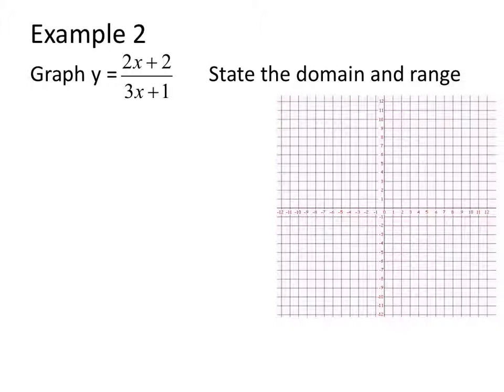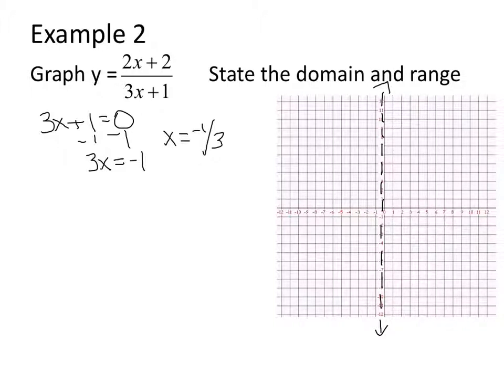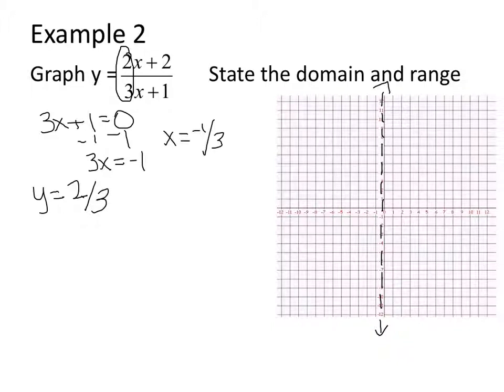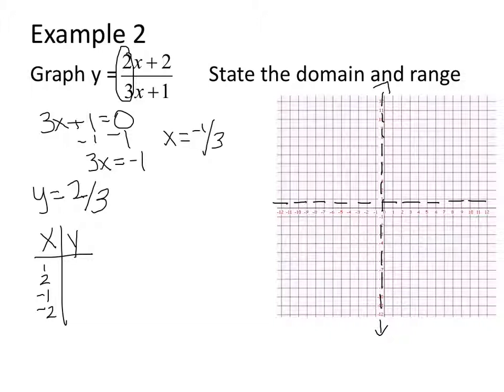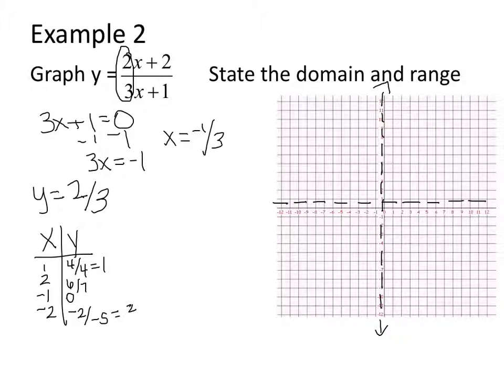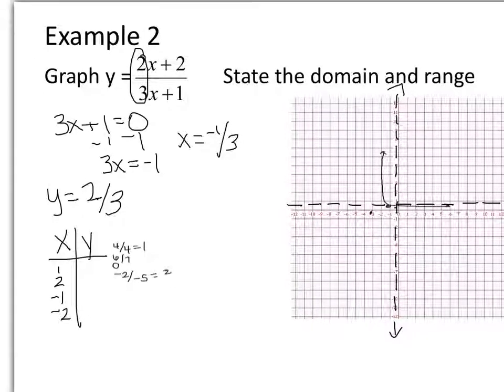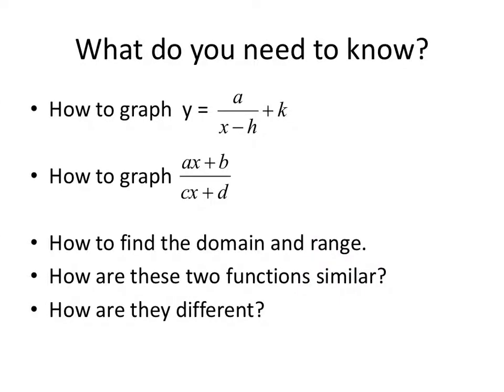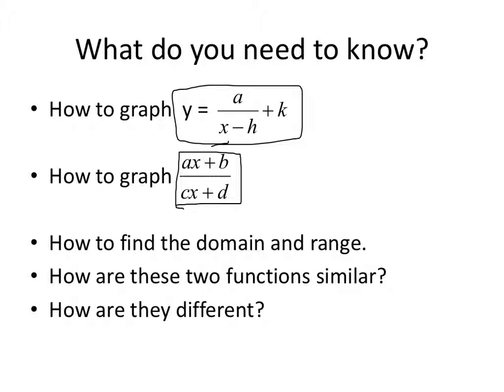8-2 day 2